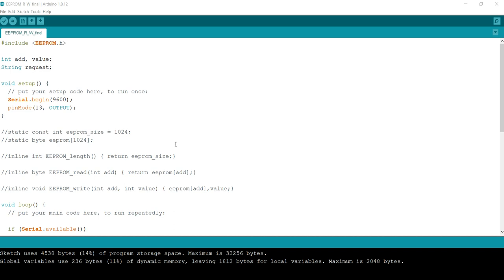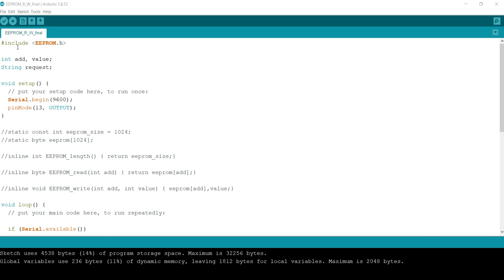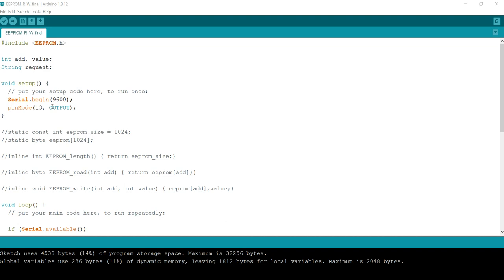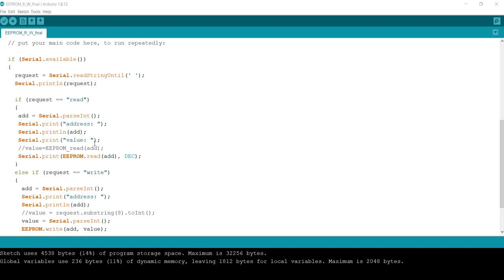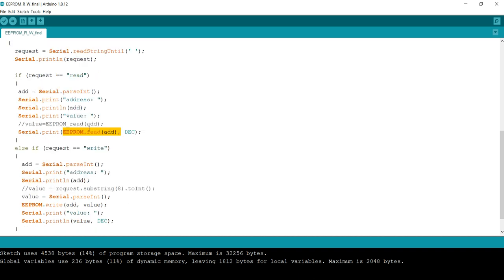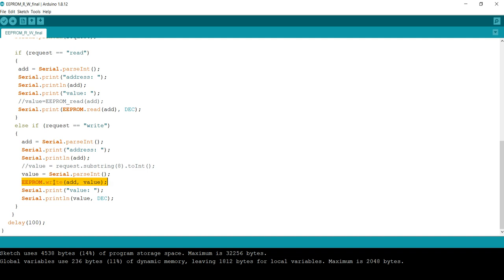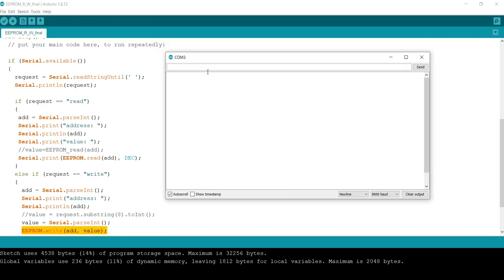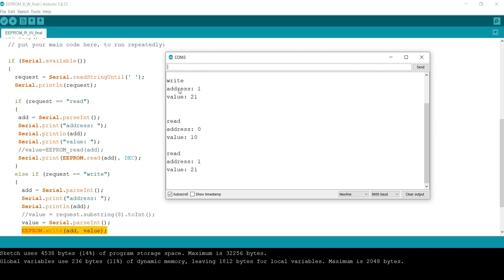EEPROM READ & WRITE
Write a value to EEPROM using Arduino sketch and also read back the values stored in the EEPROM memory address